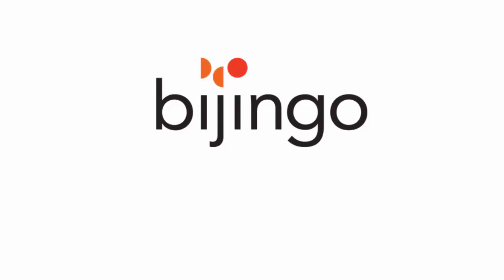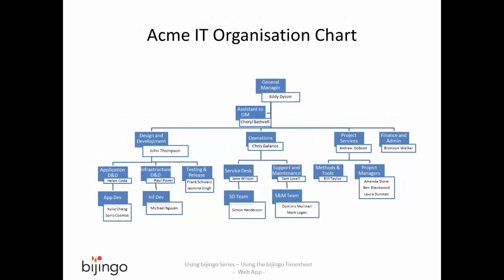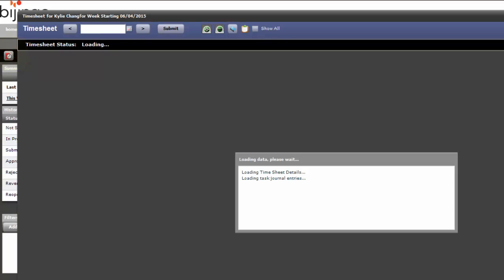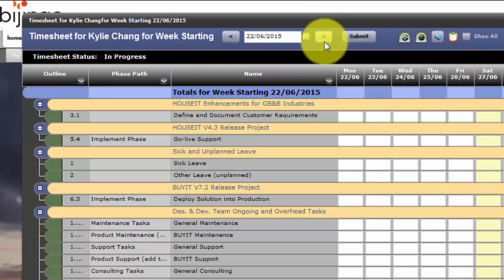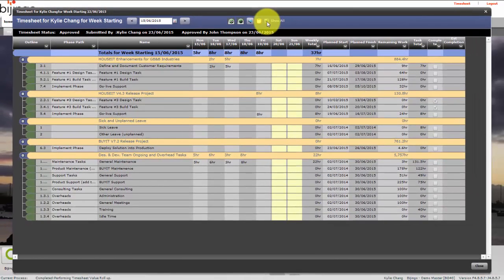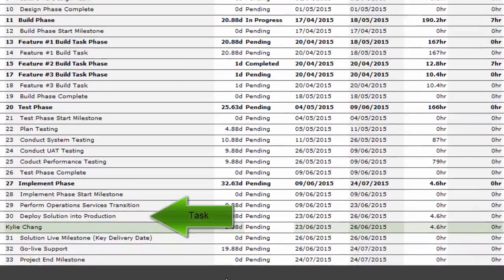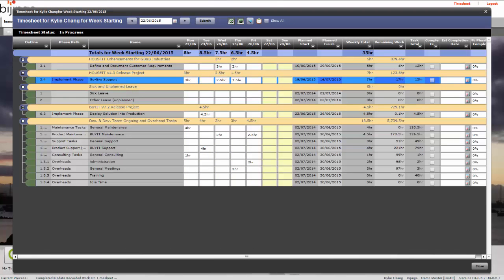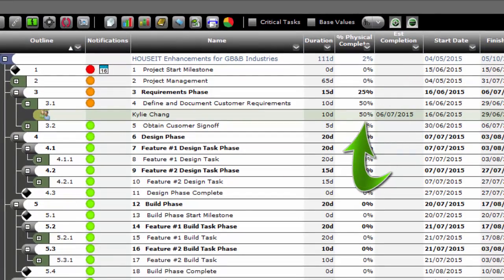Bijingo Timesheet Entry. How to and Why!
This video explains how to enter a time sheet  from the Bijingo's web application and how the information can be used to help project managers manage projects using bijingo.